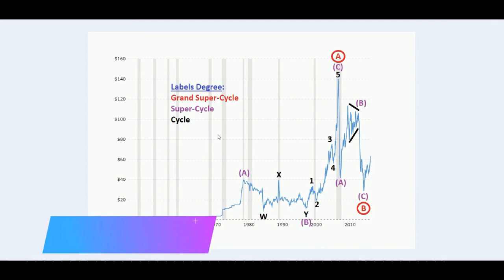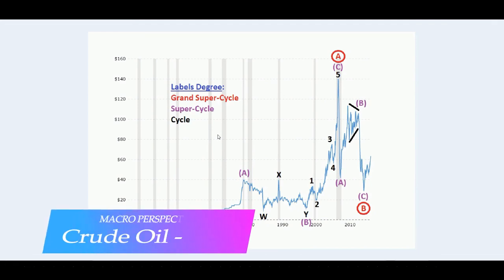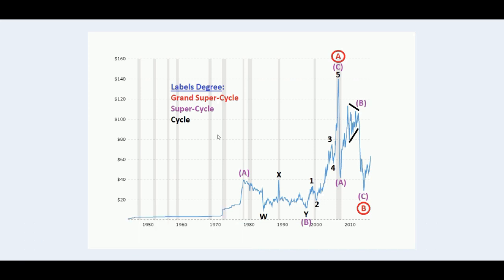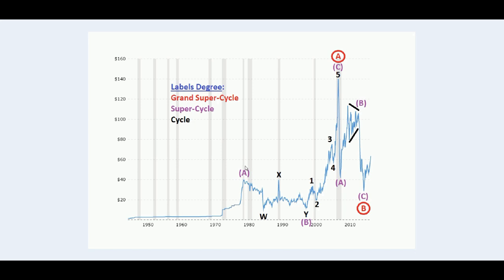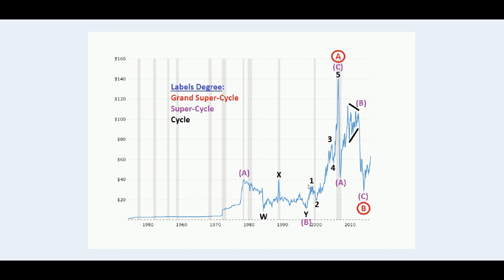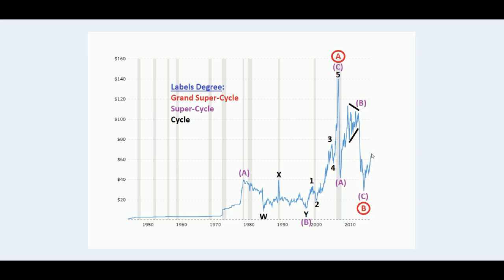Lionheart-EWA - Elliott Wave Course - Part 14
MACRO PERSPECTIVE & WAVE COUNTING:

• CRUDE OIL (WTI)